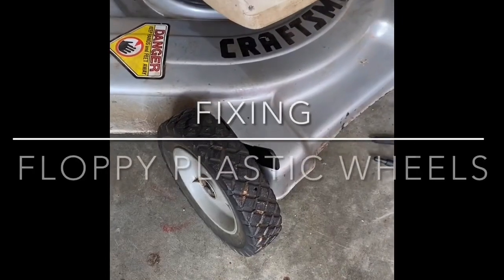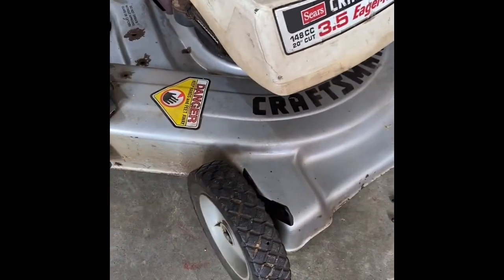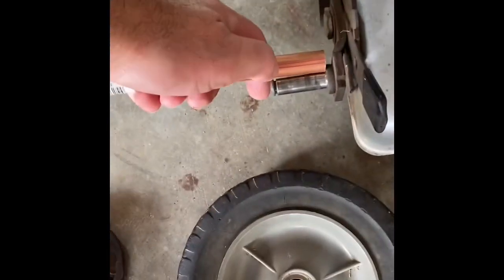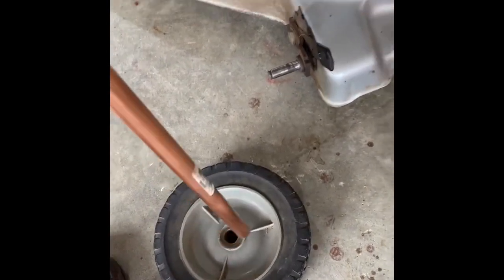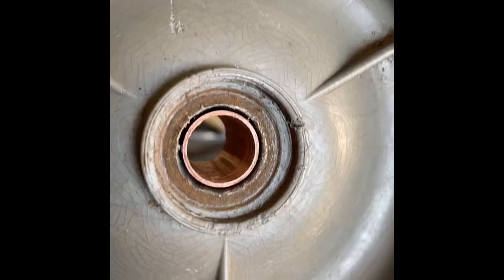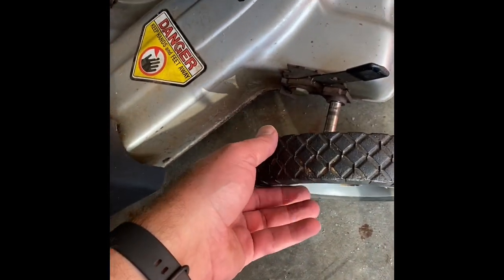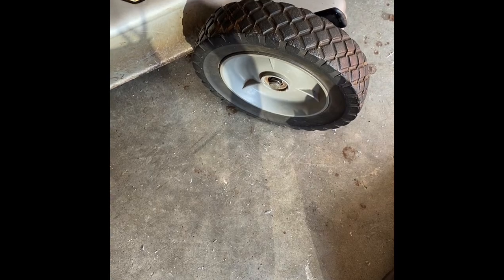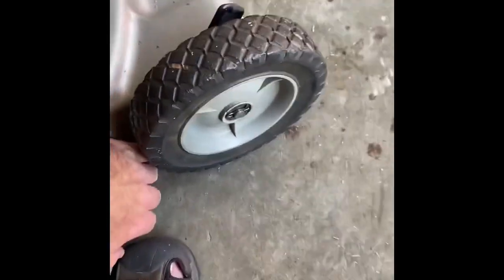Quick Tip : Fixing Floppy lawnmower wheels without buying new wheels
Quick Tip : Fixing Floppy lawnmower wheels without buying new wheels. This same  method can apply to any plastic wheel that is warn out  and floppy to fix it rather then replace it as long as the tread of the wheel is sufficient.  The mower shown here is my 50 year old 1974/1975 Craftsman Eager1 3.5 HP mower.  The Deck was replace with a new deck in apx 1984 due to a crack in the deck where the handle bars meet the deck.

Making a wheel bushing for floppy wheels to fix them
I learned this from ​⁠ @StevesSmallEngineSaloon

- 1/2 copper pipe
which should have a 5/8 OD
- drill,   drill bits,  I didn't have a 5/8 but used a 1/2 paddle bit and a 3/8 bit to drill out the wheel
hole to fit in the pipe  to use as a bushing.
- Pipe cutter
- Marker
- Sand paper or file
- Rubber mallet or block of wood

The OEM Vintage Craftsman wheels size  7.50 x 1.75 an Odd size. Apparently at some point 1 wheel broke and was changed to aftermarket wheel and that was 7.5x1.5 and that  gave an inconsistent cut also the wheels treads where warn down about 1/4 inch .  While I searched all my used push mower wheel I couldn’t find one that matches size of the OEM wheel.  I did find 3 Murray wheels that matched the aftermarket wheel that was bigger.  So I changed the well warn , 3 OEM wheel to them.  Unfortunately one of the Murray wheels was warn and floppy so I found this method to make a copper bushing to fix the floppy wheel.